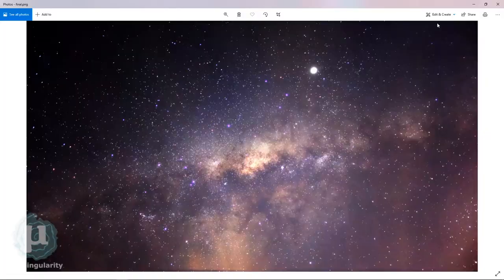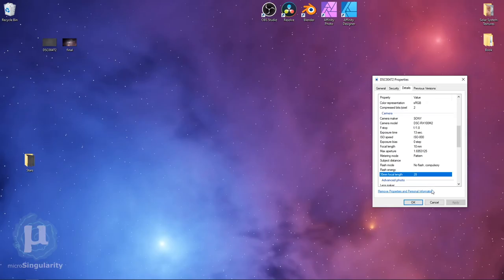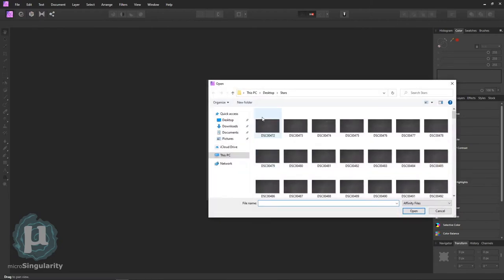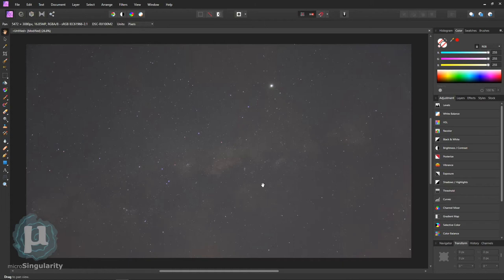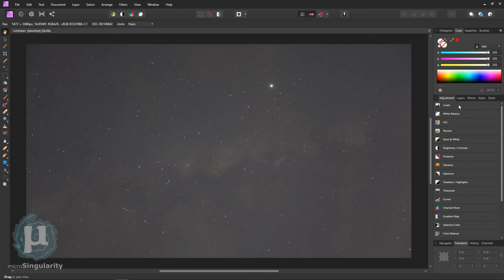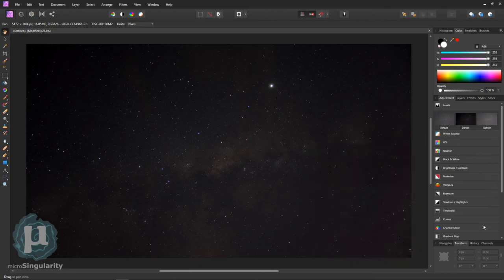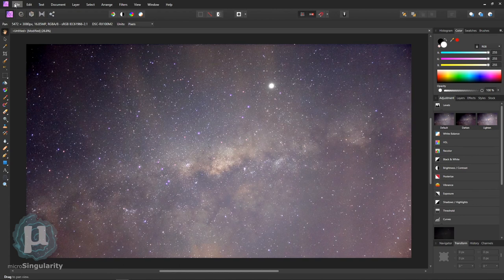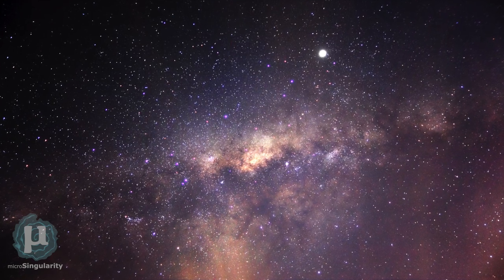Affinity Photo Tutorial - Photograph the Milky Way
In this tutorial I show how to process night sky images taken on a cloudy night in Affinity photo to make a photo of the centre of the Milky Way Galaxy.

I took this photos using a Sony RX100 II point and shoot camera in manual mode. I used an exposure time of 13 seconds, F1.8 and ISO800. I had the camera attached to a tripod and pointed it towards the Sagittarius constellation. I used a remote to keep the camera taking photos for about an hour. I ended up with about 250 photos in total. I made a time-lapse of these photos which can be viewed

These photos were taken less than 7 km from the centre of a large city. This technique clearly demonstrates that you can do some amazing astrophotography even if you live near a city.